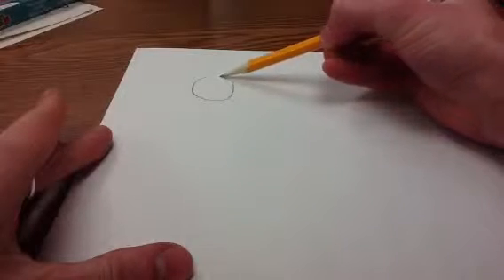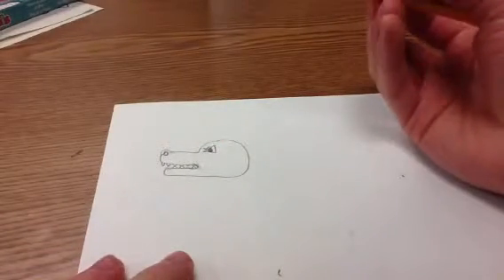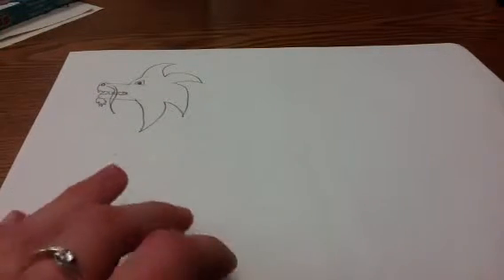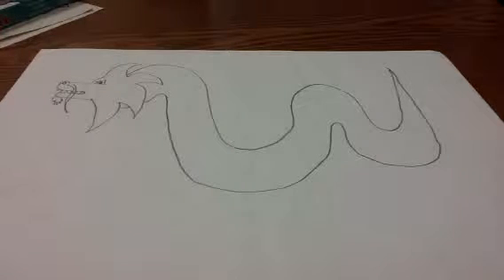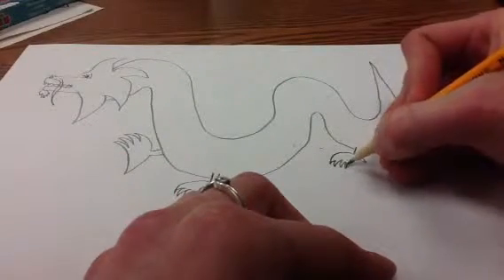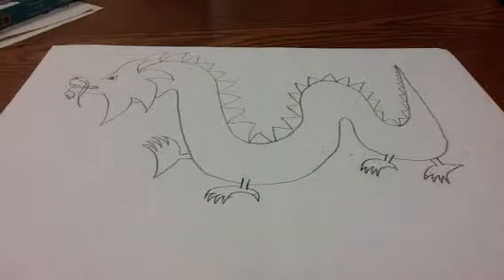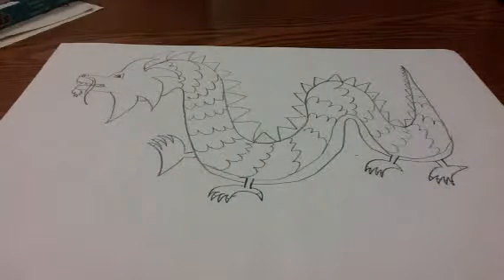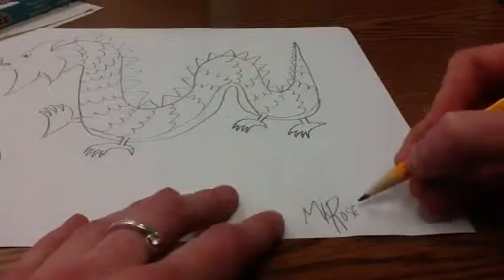Guided drawing Chinese dragon - Rosellart